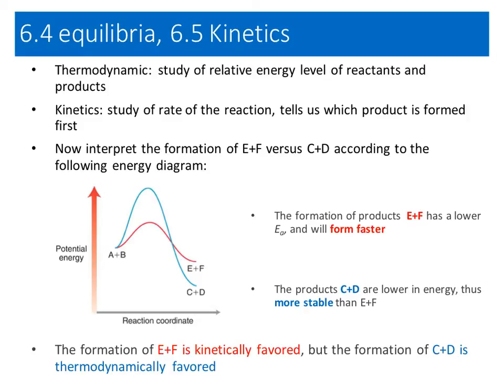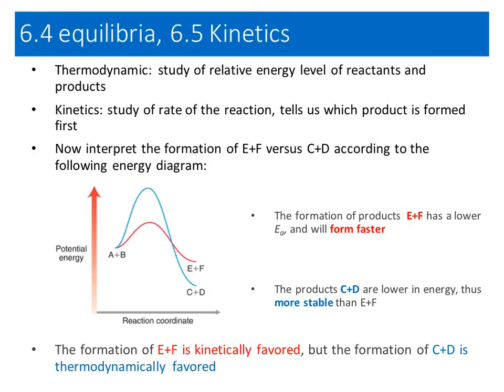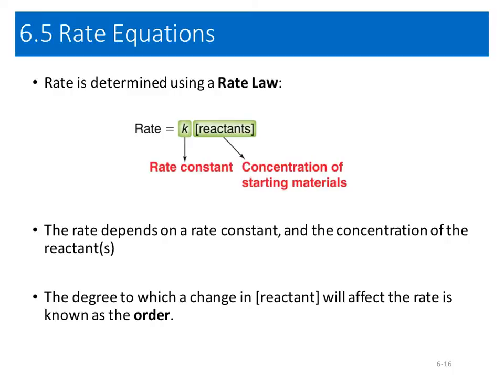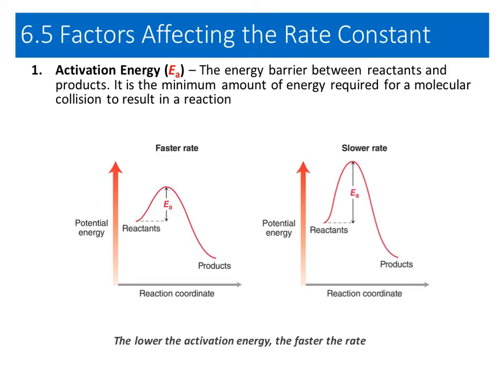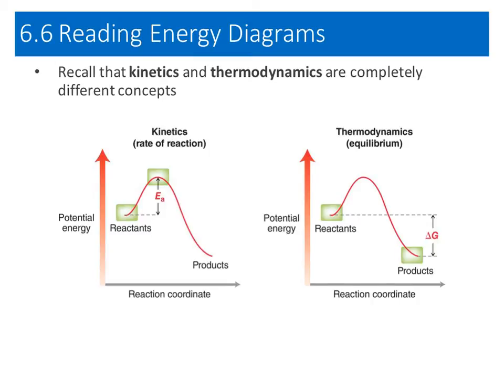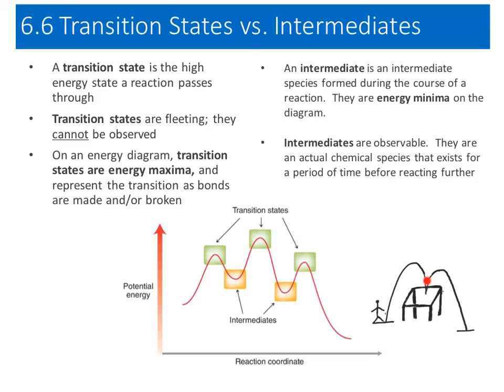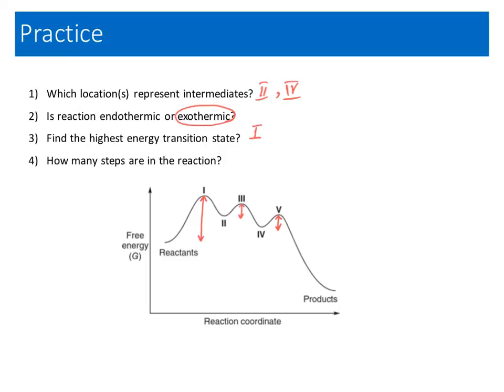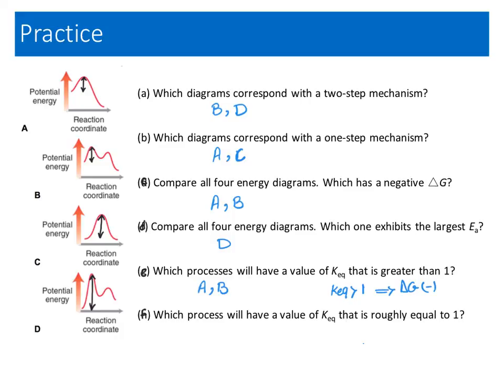Chemical reactivity part 2